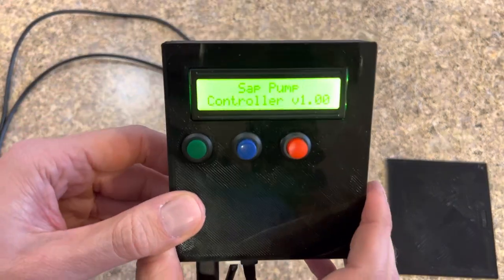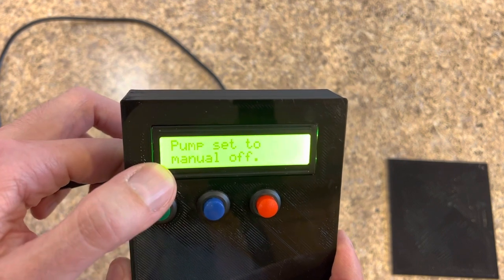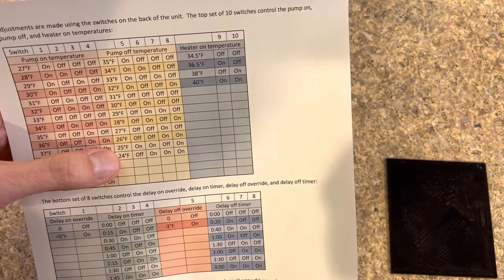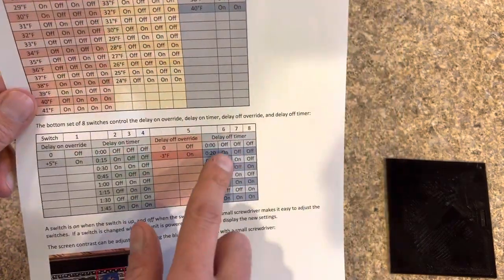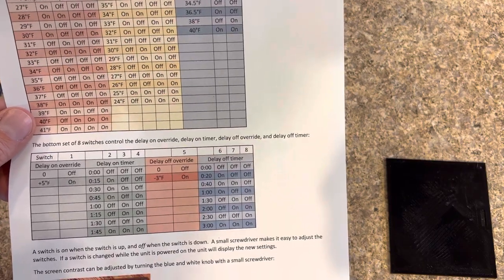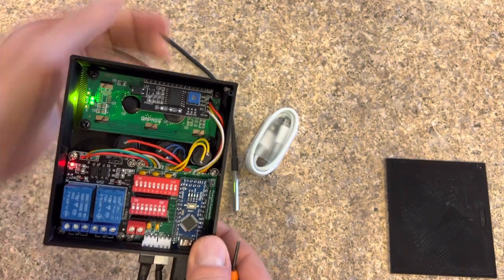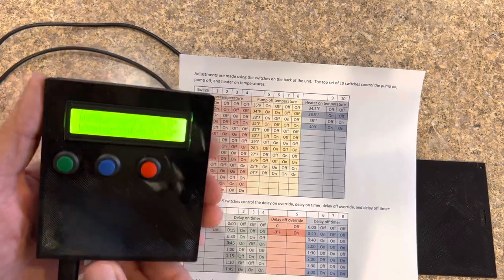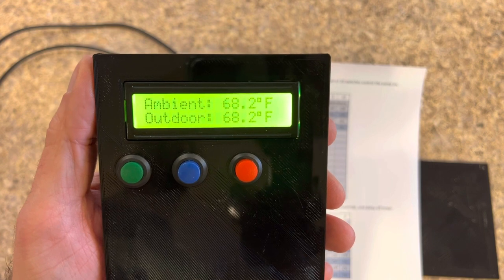Temperature controlled sap pump controller for maple syrup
I created this device to help maple syrup producers control sap pumps.  The device allows you to set the outdoor temperature at which the pump turns on and off.  Delays based on temperature and time can also be programmed into the unit.  Lastly, there is an option to control a heater or lightbulb to prevent the pump from freezing.